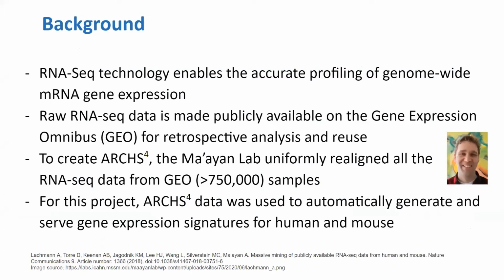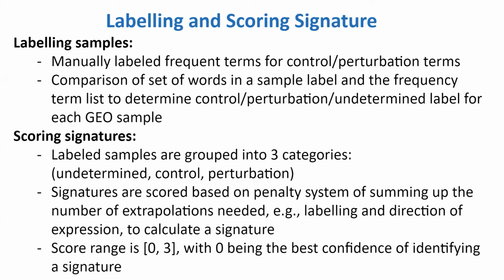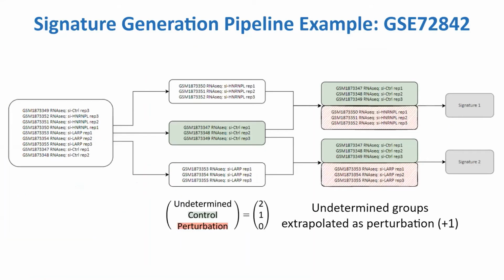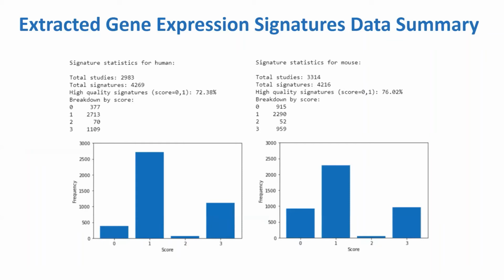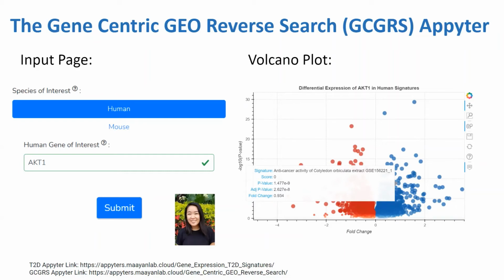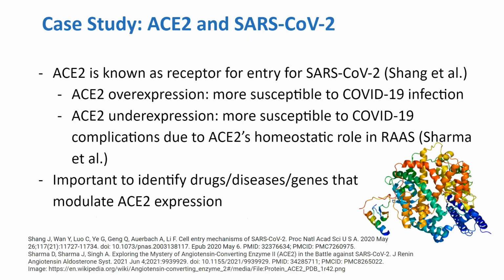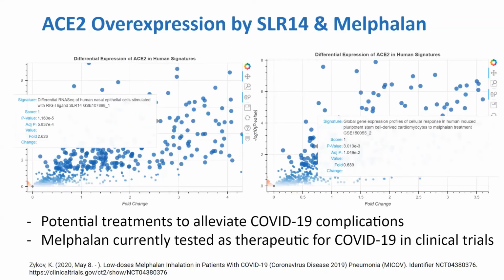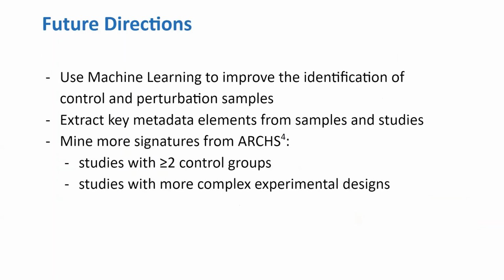Gene Centric GEO Reverse Search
RNA-Seq technology has enabled the generation of massive amounts of gene expression data, much of which is publicly available on the Gene Expression Omnibus for reuse and retrospective analysis. Using the ARCHS4 database containing over 750,000 uniformly processed RNA-seq samples from GEO, 8,485 total human and mouse signatures were automatically identified, extracted, calculated, and scored. The scoring of these signatures is based on confidence in the accuracy of identifying automatically the control and perturbation samples. The signature data is served as a Jupyter Notebook-backed web-based bioinformatics application, an Appyter, called Gene Centric GEO Reverse Search, or GCGRS. The GCGRS Appyter features an interactive volcano plot that visualizes signatures that maximally up- or down-regulate the input gene in the species of interest, as well as full tabulated results for download. As an example of its utility, drugs and diseases that modulate ACE2, the cellular entry point for SARS-CoV-2, were investigated since over-expressed ACE2 increases susceptibility to COVID-19 infection, while under expression of ACE2 makes patients more susceptible to COVID-19 complications due to the homeostatic role of ACE2 in the renin-angiotensin-aldosterone system. Using the GCGRS Appyter to query ACE2 in humans, cells infected with the influenza virus were shown to down-regulate the expression of ACE2, potentially suggesting an increased susceptibility to COVID-19 complications for patients dually infected with SARS-CoV-2 and flu. Alveolar macrophages in the lung exposed to E-cigarette smoke were shown to overexpress ACE2, suggesting increased risk of COVID-19 infection for E-cigarette users. The drugs SLR14 and Melphalan were found to increase the expression of ACE2, suggesting their potential as treatments to alleviate COVID-19 complications. Melphalan is currently tested as a therapeutic for COVID-19 in clinical trials. Overall, the GCGRS Appyter serves as a hypothesis generation tool for retrospective analyses of RNA-seq data for drug repurposing efforts and many other applications.

This presentation is by Kerwin Chen, an undergraduate student at Cornell University. Kerwin describes his summer research project with the BD2K-LINCS DCIC in the Ma'ayan Lab at the Icahn School of Medicine at Mount Sinai.